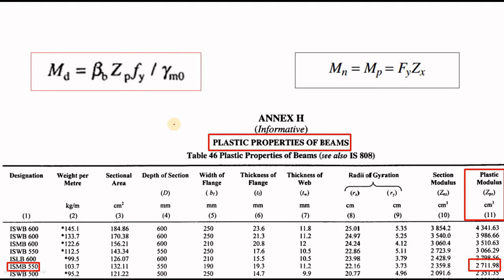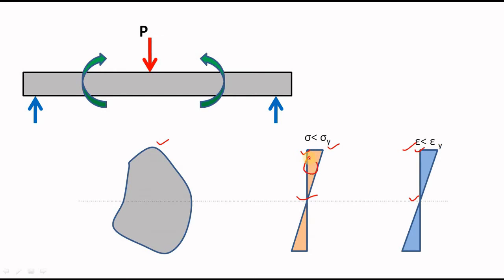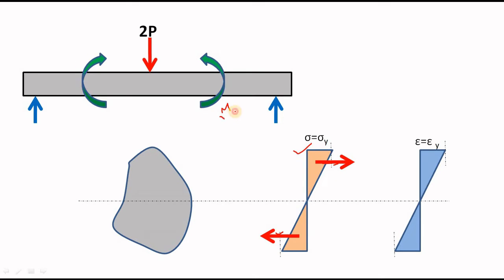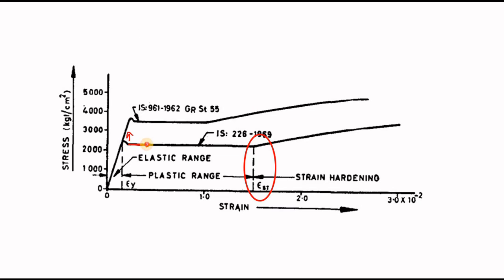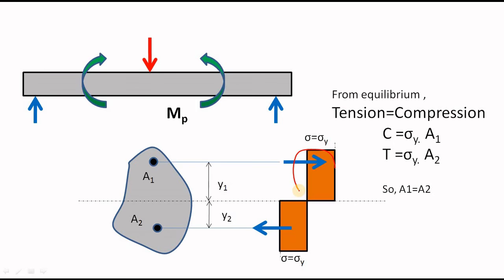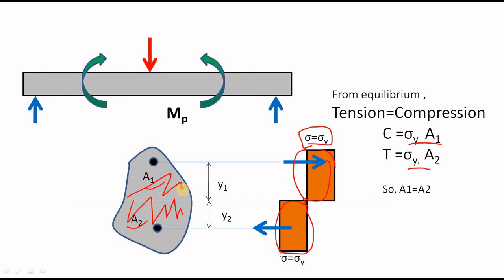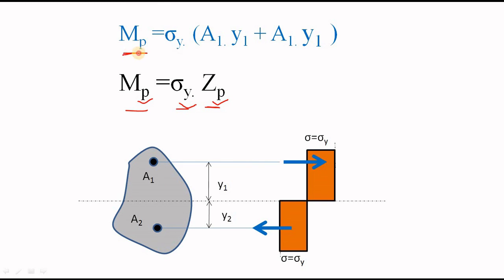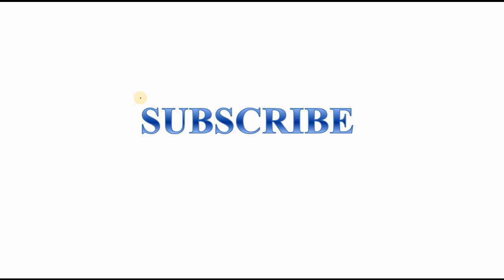What is Plastic Section Modulus:How to calculate Plastic Section Modulus; All about Plastic Modulus.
When you design your steel structure by using Limit State Method,for calculating the moment carrying capacity of the beam, you use plastic section modulus, example, in IS 800:2007 you use  Zp as the plastic modulus or in AISC 360, you use Zx as the plastic section modulus and normally you take plastic section modulus value for different beam section,from the table given at the end of code. But do you know, the inner meaning of this term or hoe to calculate them?
Well, this video will answer this question